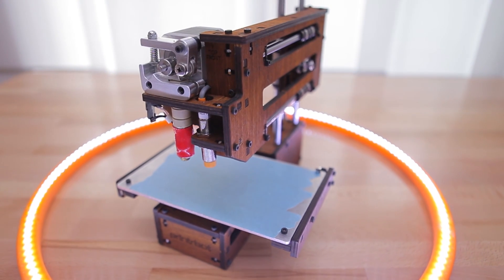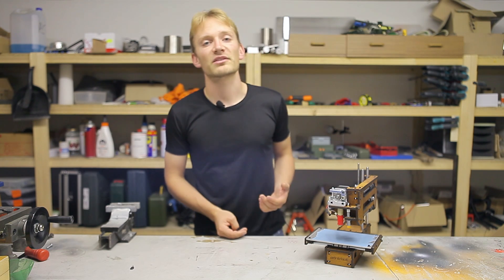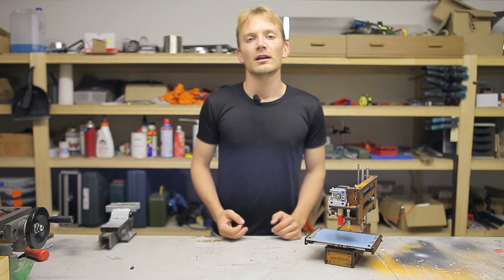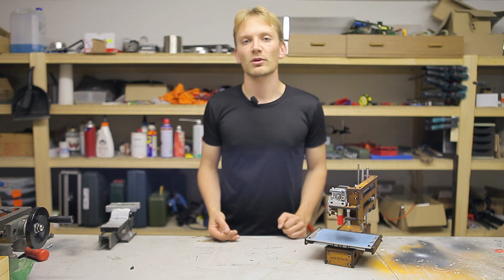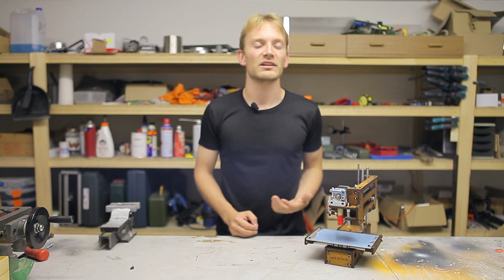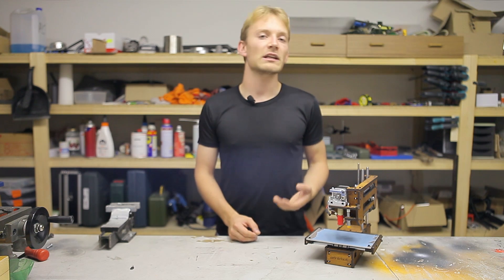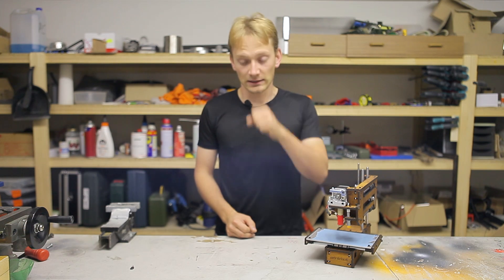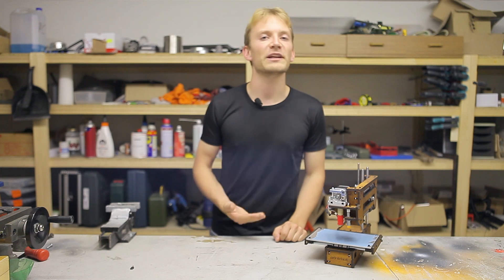Honest review: The Mid-2014 Printrbot Simple (Maker's Kit)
Here's my review of the Mid-2014 Printrbot Simple Maker's Kit (1405)!